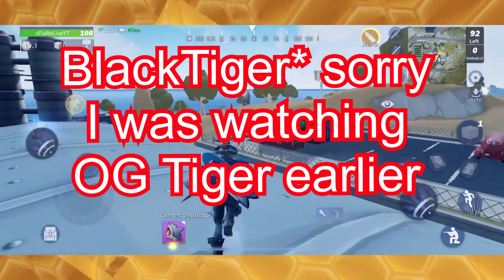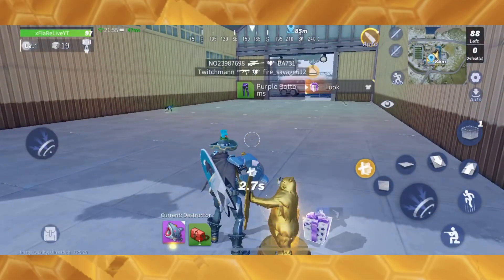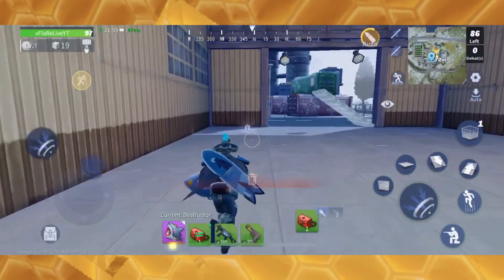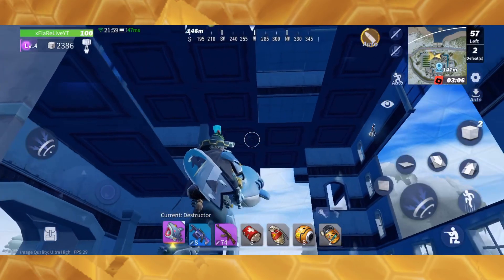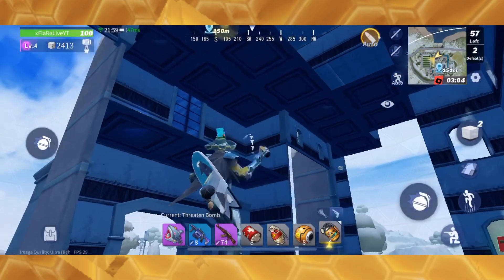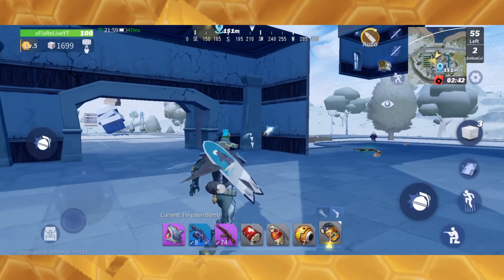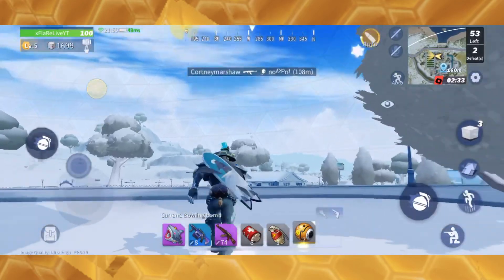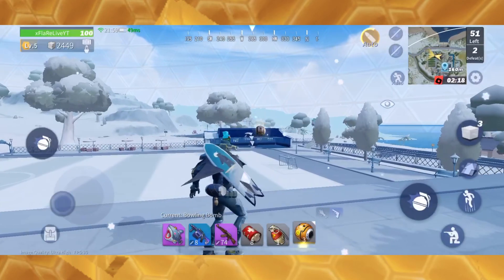CREATIVE DESTRUCTION HACK / GLITCH *UNLIMITED BUILDING* *UNLIMITED MATS*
Sooo yeah. fix it CD